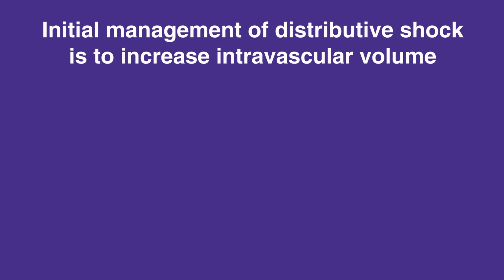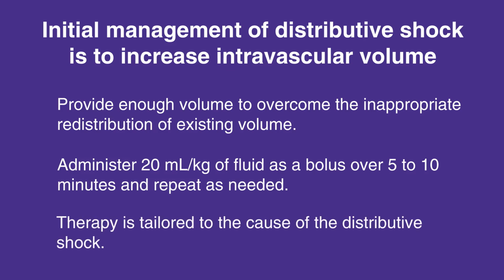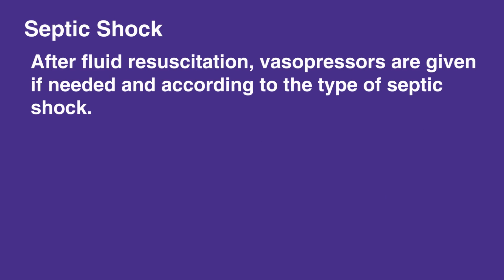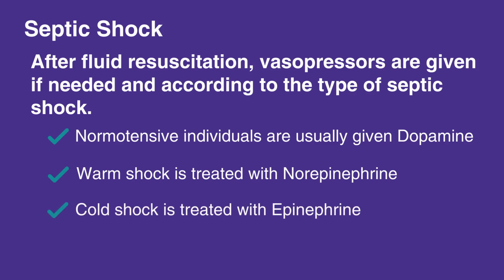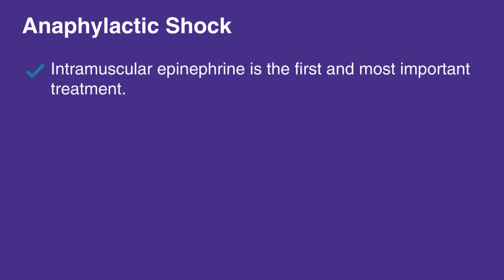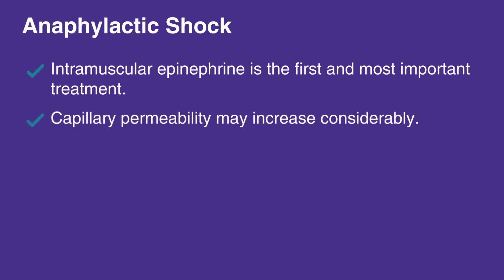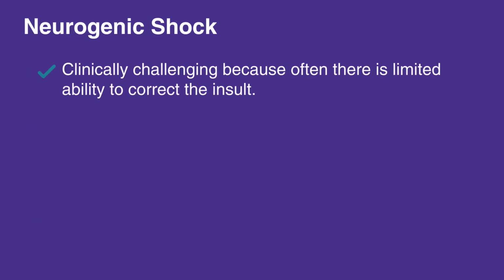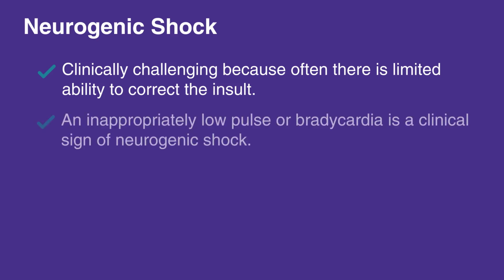9f2: Responding to Distributive Shock (2026)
This lesson discusses responding to distributive shock. The three types of distributive shock discussed are septic, anaphylactic and neurogenic. The approaches are different, according to the type of distributive shock, and those differences are highlighted within the lesson. There is also information given about the administration of medicines and broader evaluation.

"The initial management of distributive shock is to increase intravascular volume. The intent is to provide enough volume to overcome the inappropriate redistribution of existing volume. To do so, administer 20 mL/kg of fluid as a bolus over 5 to 10 minutes and repeat as
needed. Beyond initial management, therapy is tailored to the cause of the distributive shock.
In septic shock, aggressive fluid management is generally necessary. Broad-spectrum intravenous antibiotics are a key intervention and should be administered as soon as possible. In addition, a stress dose of hydrocortisone (especially with adrenal insufficiency) and vasopressors may be needed to support blood pressure.

After fluid resuscitation, vasopressors are given if needed and according to the type of septic shock. Normotensive individuals are usually given dopamine; warm shock is treated
with norepinephrine; and cold shock is treated with epinephrine.

Transfusing packed red blood cells to bring hemoglobin above 10 g/dL treats decreased oxygen-carrying capacity. As blood cultures return, focus antibiotic therapy to the particular microbe and its resistance patterns.

For anaphylactic shock, intramuscular epinephrine is the first and most important treatment.
In severe cases, a second dose of epinephrine may be needed or intravenous administration may be required. Crystalloid fluid can be administered judiciously.

Remember that in anaphylactic shock, capillary permeability may increase considerably. Thus, while it is important to support blood pressure overall, there is significant likelihood that third spacing and pulmonary edema will occur.

Antihistamines and corticosteroids can also blunt the anaphylactic response. If breathing challenges arise, consider albuterol use to achieve bronchodilation.

In very severe cases of anaphylactic shock, a continuous epinephrine infusion in the Neonatal Intensive Care Unit, or NICU, or Pediatric Intensive Care Unit, or PICU, may be required.

Neurogenic shock is clinically challenging because often there is limited ability to correct the insult. Injury to the autonomic pathways in the spinal cord results in decreased systemic vascular resistance and hypotension. An inappropriately low pulse or bradycardia is a clinical sign of neurogenic shock. Therefore, treatment is focused on fluids first.

Administer 20 mL/kg bolus over 5 to 10 minutes; then reassess the individual for a response. If hypotension does not respond to fluid resuscitation, vasopressors are needed. This resuscitation should be done in conjunction with a broader neurological evaluation and treatment plan."